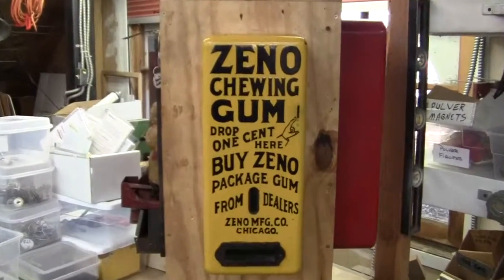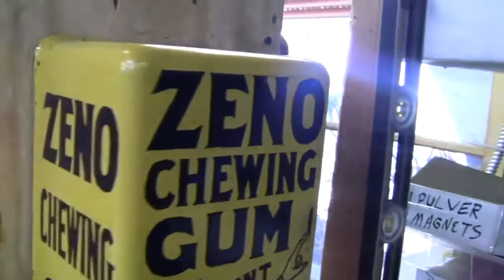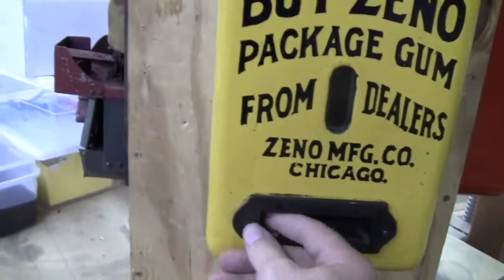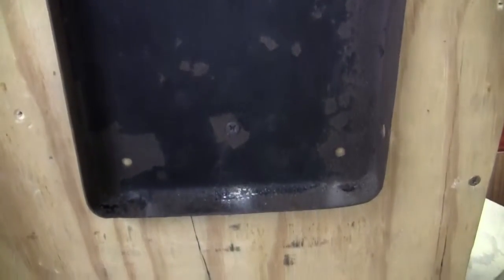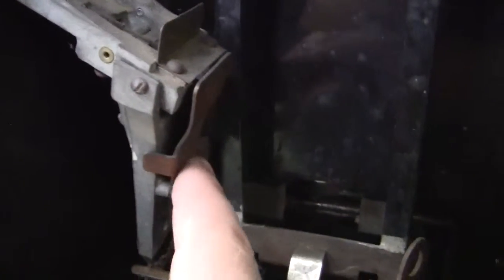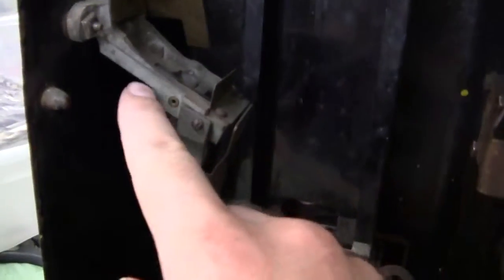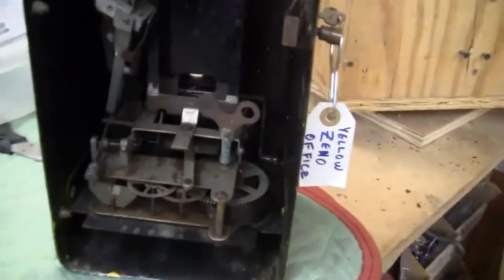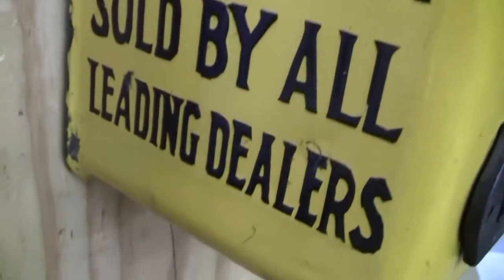Yellow Porcelain Zeno Gum Machine Original working